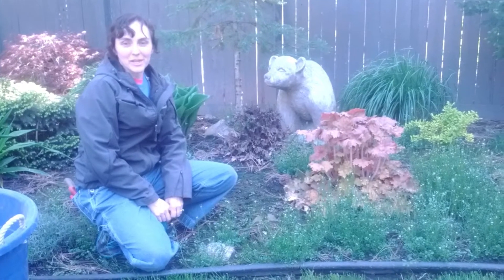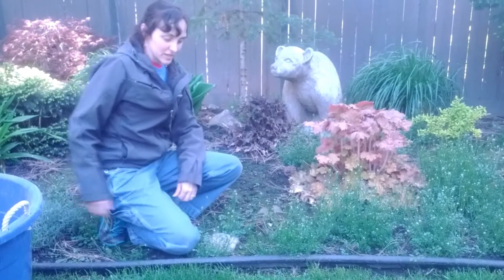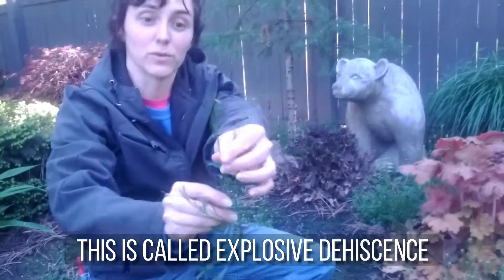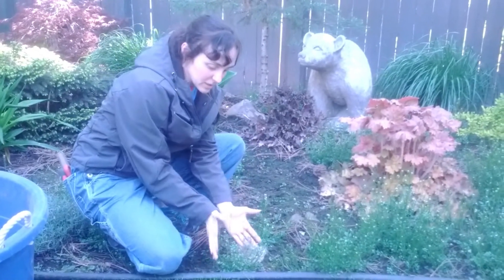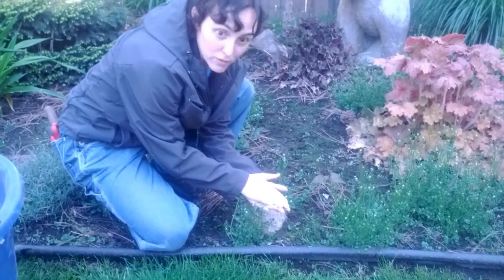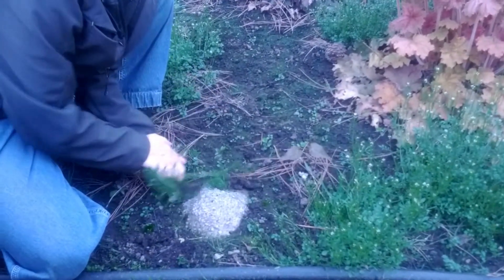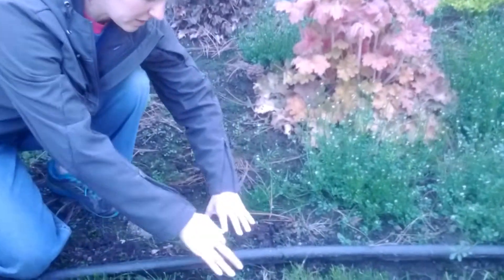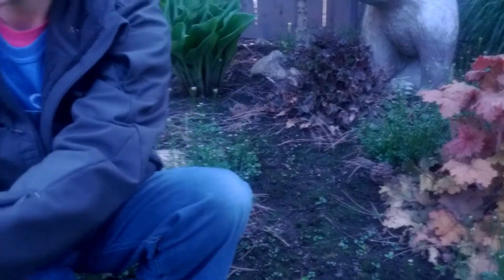How to weed out Hairy Bittercress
Hairy Bittercress also goes by the names Hoary Bittercress, and my favorite: Pop or Popper Weed. It's scientific name is Cardamine hirsuta and is a member of the mustard family Brassicacea.

It has small white flowers with 4 petals, typical of the mustard family. Those flowers turn into long, skinny seedpods that EXPLODE when they are ready to spread their seed! This is called Explosive Dehiscence and it's a lot of fun to watch! But you don't want those pods exploding weed seeds all over your garden, so here's how I remove Hairy Bittercress when I find one ready to pop.